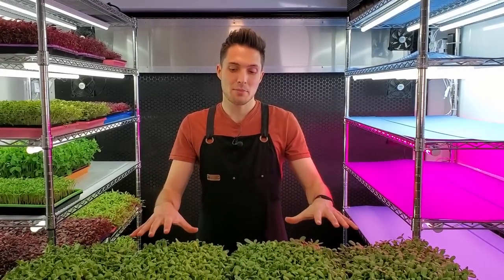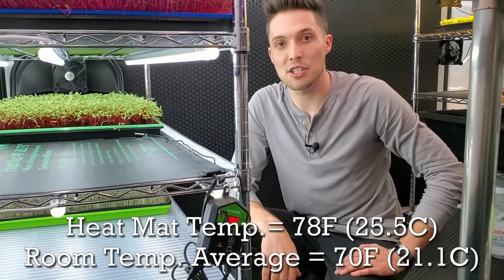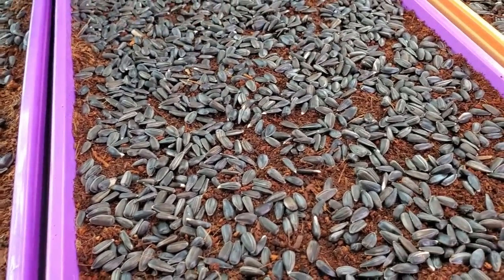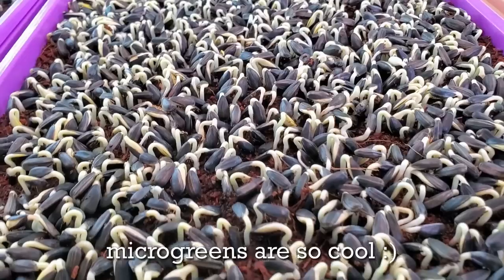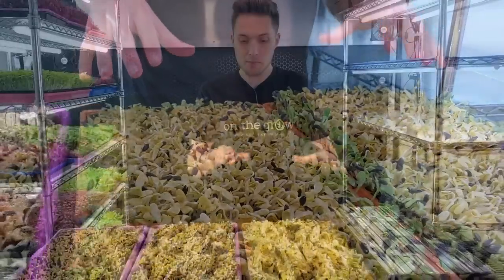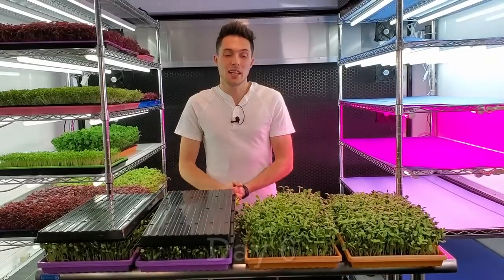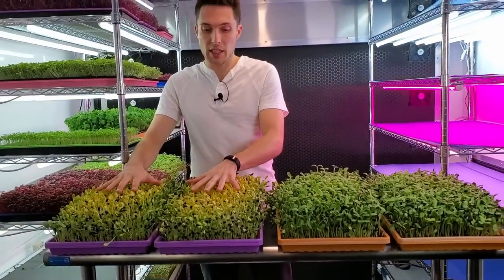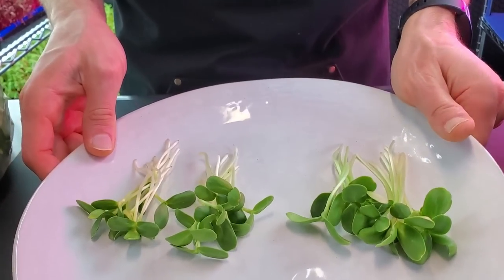Sunflower Microgreens - Heat Mat Trial - On The Grow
💥Will Heat speed up Sunflower Microgreen growth considerably!?

✅In this video we put Sunflower Microgreens to the test using a Heat Mat and 4 trays of Sunflowers! Two Trays get heat added, the other two don't.

💡We follow the growth throughout the entire 7-day grow cycle and report the results along the way!

🌱Hope to make you a Be-leafer!!!👨‍🌾👩‍🌾